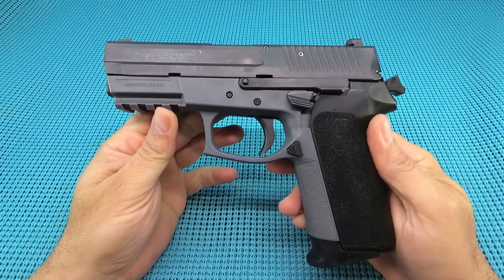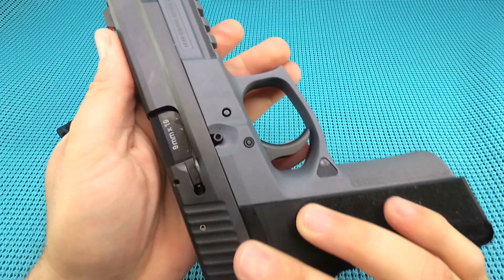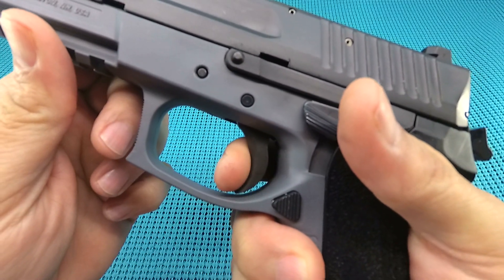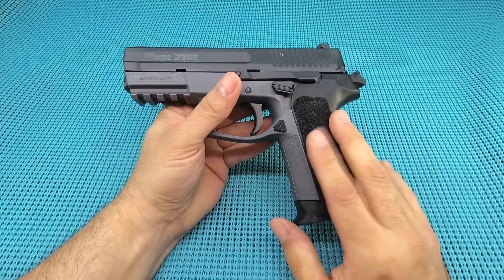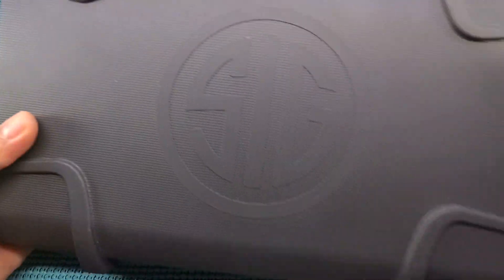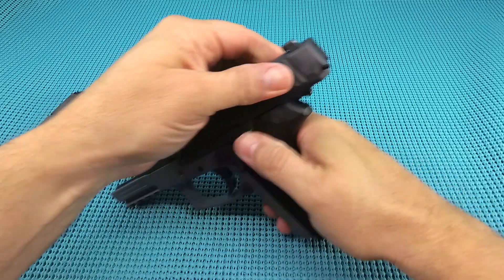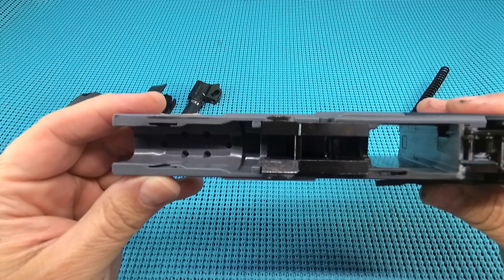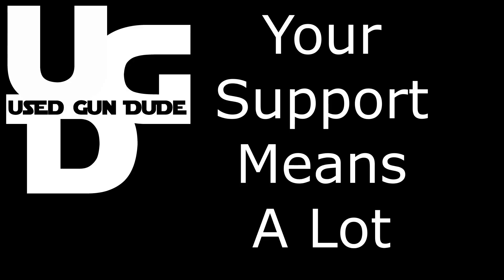Sig Sauer SP2022 GHOST 9mm 1st Look Review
I've run the SP2022 but this is different.  Sig Sauer goodness in this 1st look review